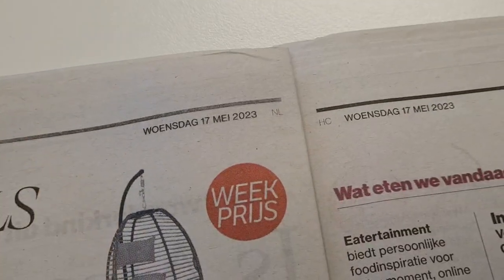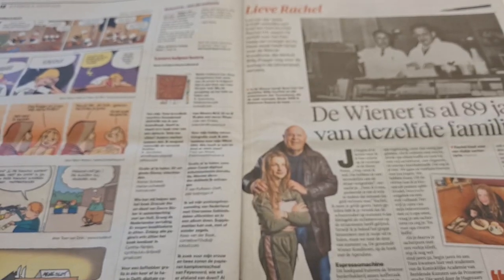War, day no. 448. (#6447) Binary Sudoku part 1 of 3 05-17-2023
" How to solve Binary Sudoku's "